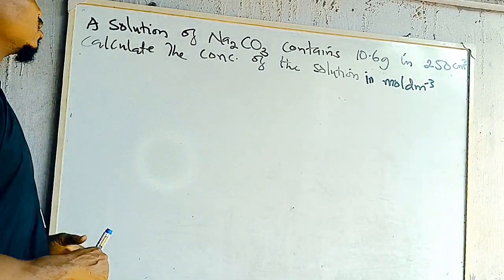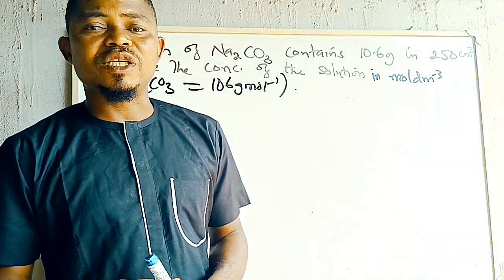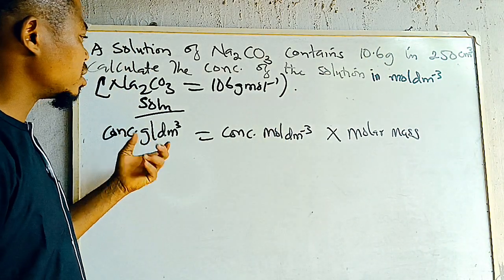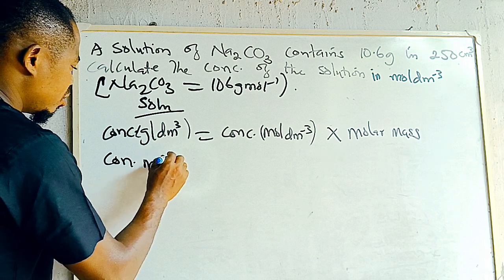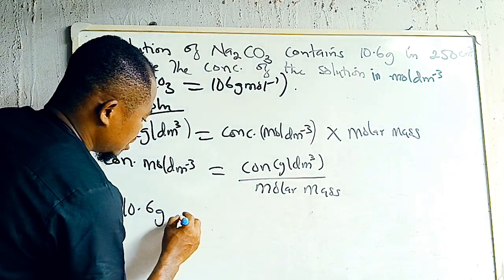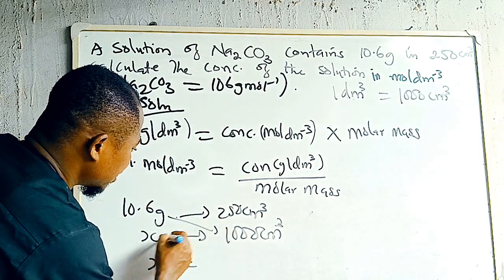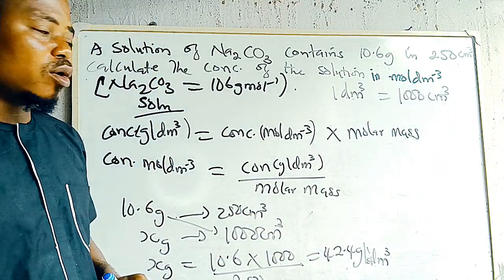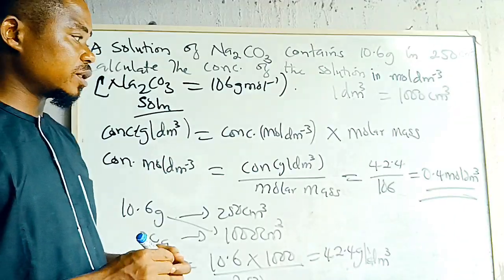Learn how to calculate Molar concentrations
Learn how to calculate the concentration in mol/dm³ of a sodium carbonate (Na₂CO₃) solution using a simple step-by-step method! In this video, we solve a chemistry problem involving mass, molar mass, volume conversion, and mole calculations — perfect for WAEC, NECO, JAMB, IGCSE, A-levels, and more.

📌 Question Covered:
A solution contains 10.6g of Na₂CO₃ in 250 cm³. Calculate the concentration in mol/dm³.